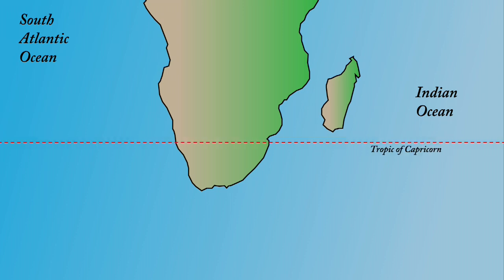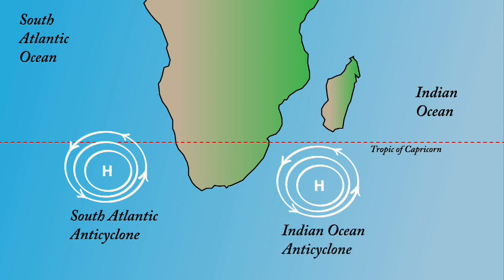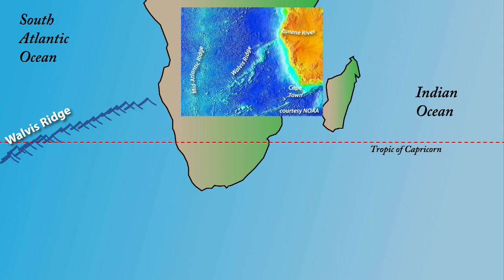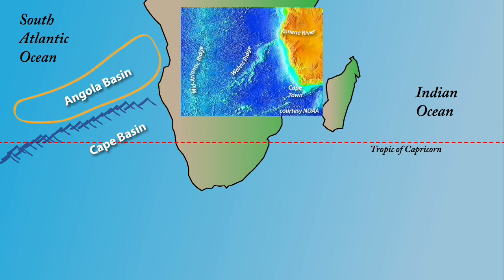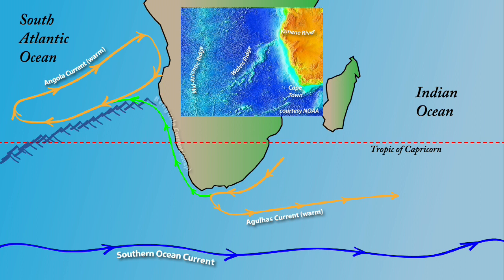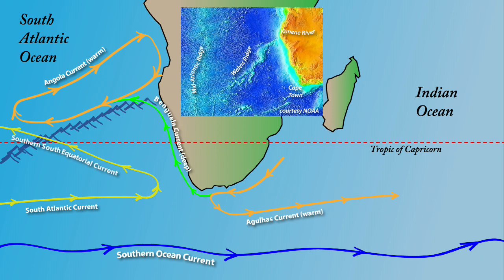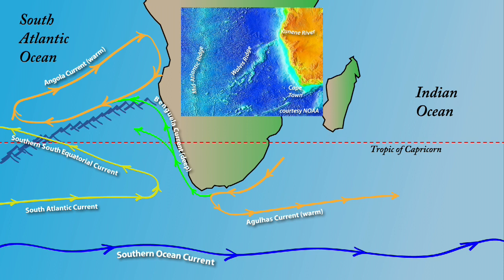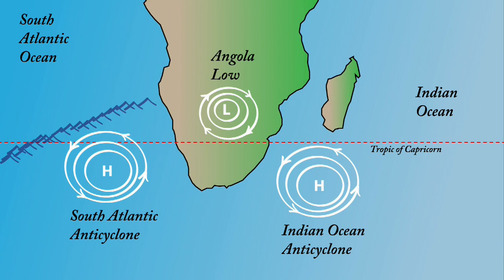Southern African Climate Drivers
What drives the climates of southern Africa?
A short animated video, part of the developing series Paleoclimates.